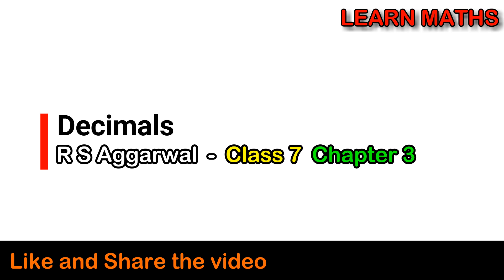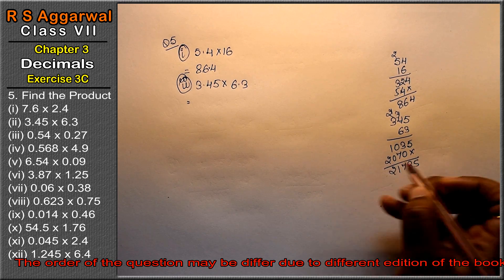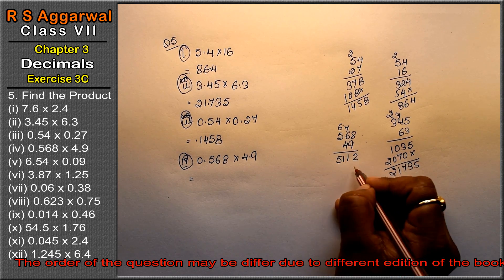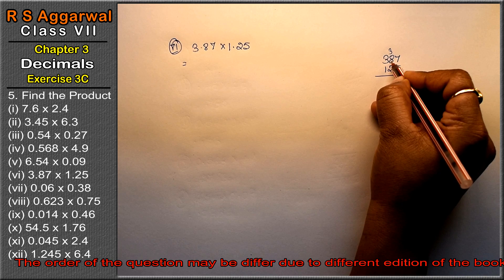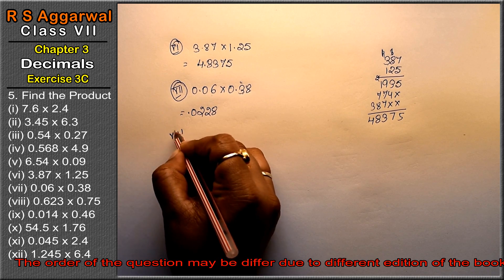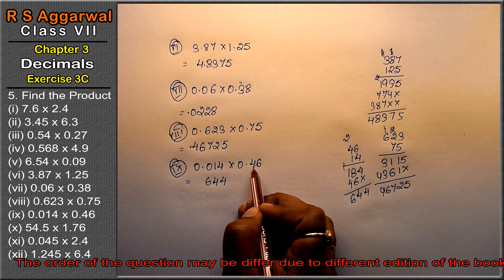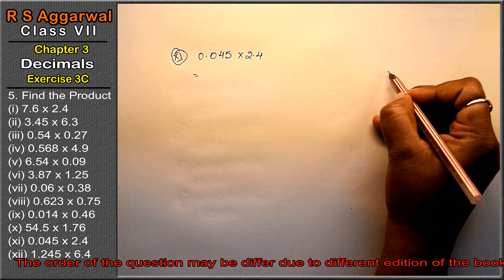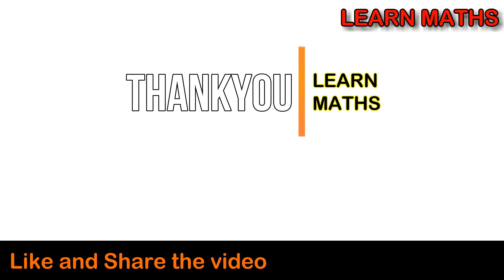Decimals | class 7 Exercise 3C Question 5 | RS Aggarwal | Learn Maths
Class - 7
Chapter - 3 - Decimals
Exercise - 3C
Question - 5

Regards,
Garima Agarwal